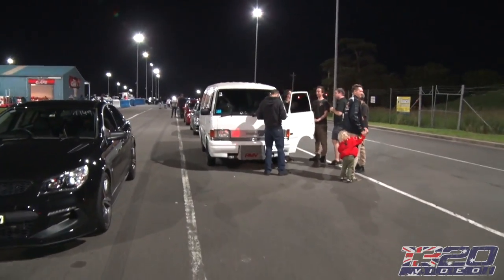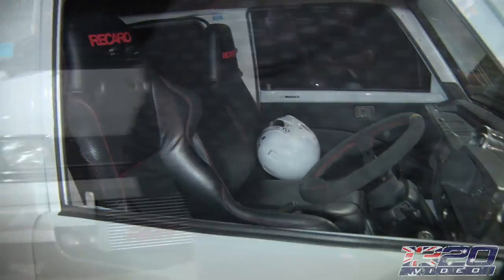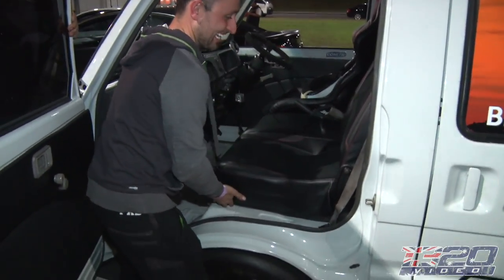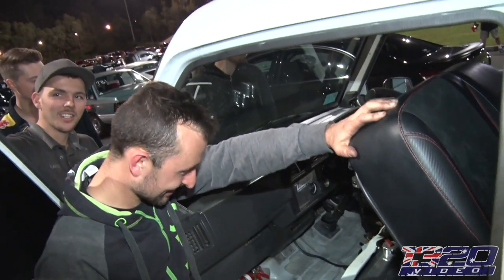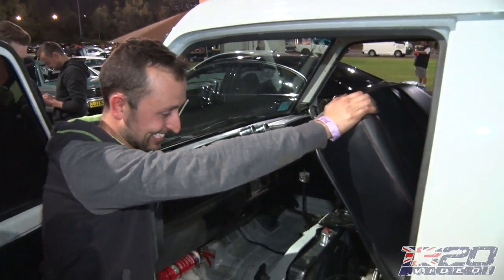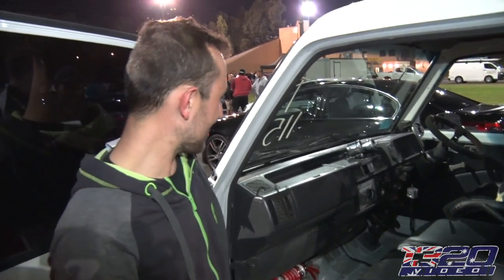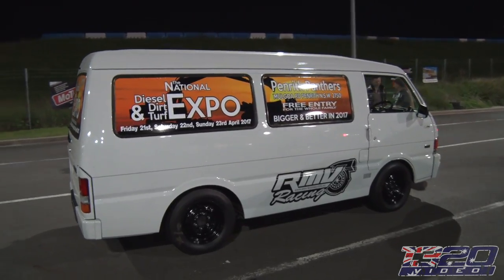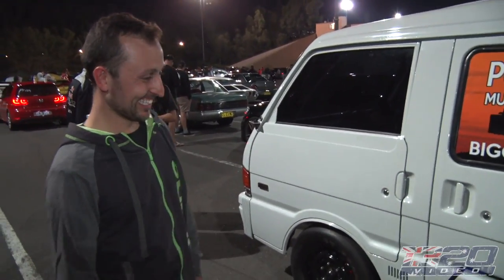450 Horsepower Turbo Van - Caught Us Off Guard!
A week down under was definitely an experience, as we ran into ridiculous build after ridiculous build!  Aussie’s are known to be crazy when it comes to cars, but even this Mazda van took us by surprise!  No way did we ever think we’d see it pulling off an 11 Second pass at a drag strip!  After this trip down for Motive DVD’s Cootamundra GTR Challenge, and stopping by Sydney Dragway after for the Encore Race, we’ve realized that Aussie’s and Unique go hand in hand!  Seems there’s never a dull moment in Austrailia, especially down at the Sydney Dragway!
1320Video provides the BEST street car videos from around the world! Drag Week, Streetcar Takeover, King of the Streets, Texas Invitational, Stockholm Open and a number of No Prep races to name a few! On our channel, you will see anything from a 2000+hp  twin turbo Lamborghini Gallardos to 800+hp four cylinder Toyota MR2s! Car racing is a true adrenaline rush, and we’re here to deliver the most INSANE content on the web! Car crashes, turbocharged street cars, illegal street racing, busted by the police, Street Outlaws…you name it, we’ve got it!